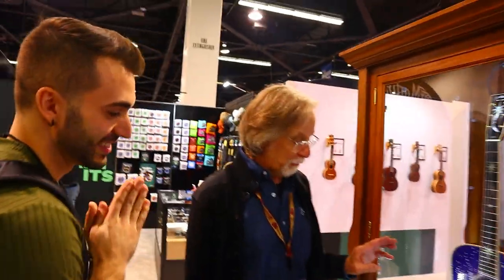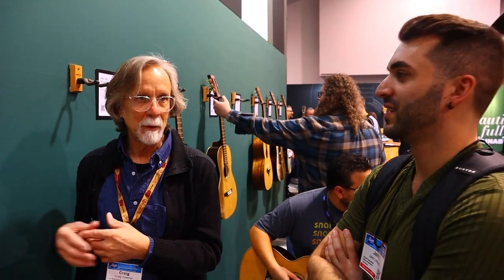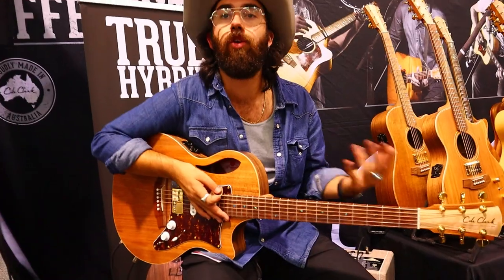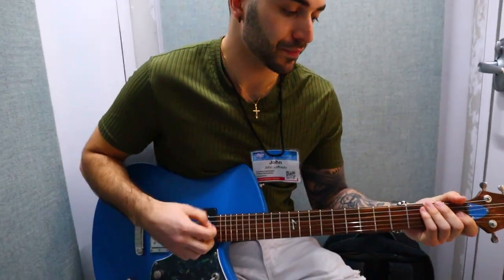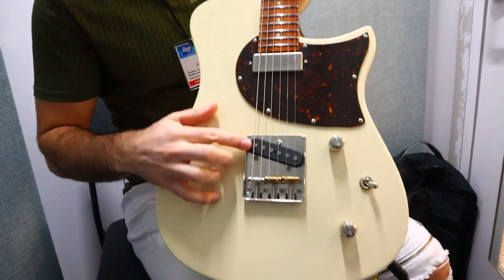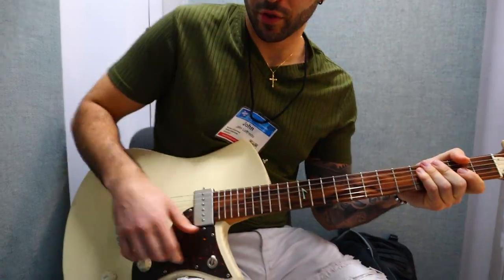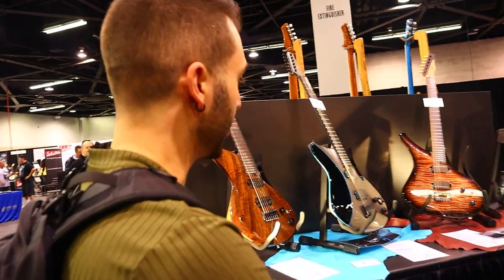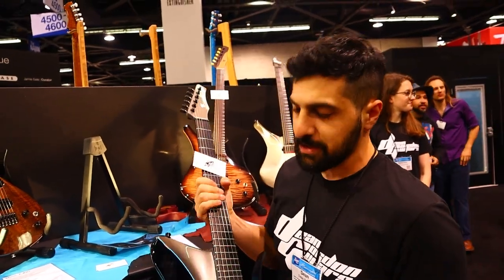Top 5 Guitars from NAMM 2023 (Not what you expect)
Just some of my favorite guitars from Namm 2023. Thanks so much to  @MarySpender for taking some time to answer some of my ridiculous noobie questions about martin guitars. A lot of the times, I find that boutique companies or even just smaller companies have such amazing overlooked guitars. I wanted to make a video encompassing some of the bigger companies like Martin Guitars, but also shining light on some of the other smaller companies like Soultool, Dean Gordon, and more.